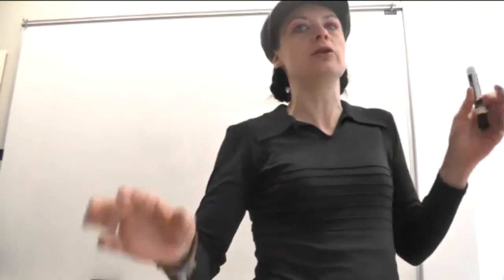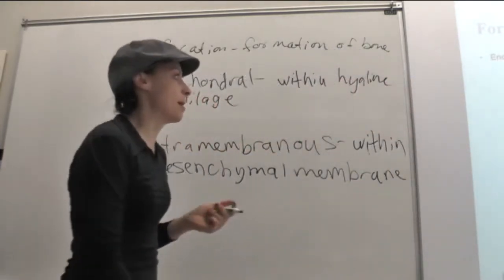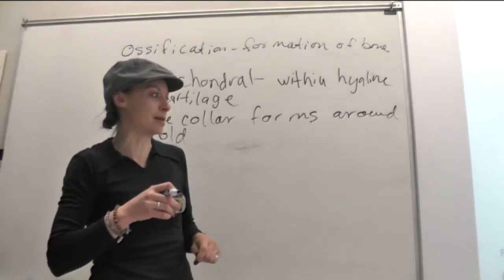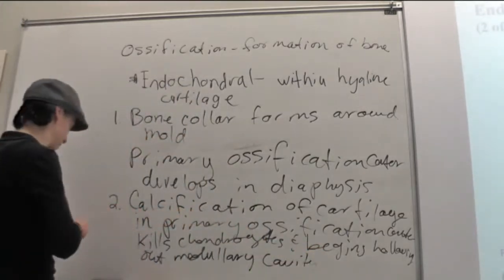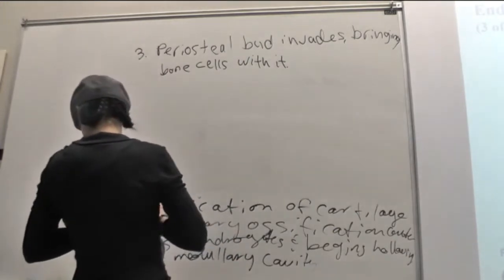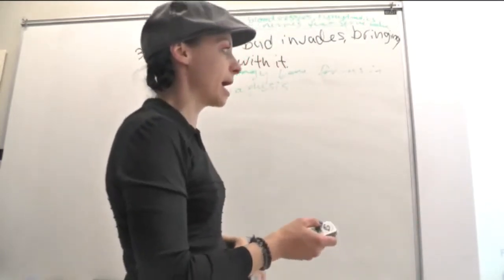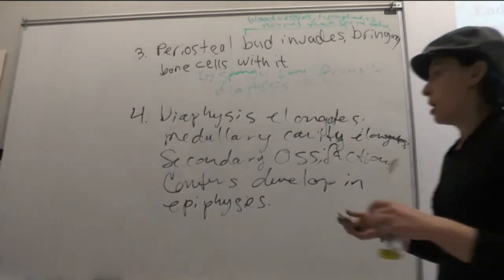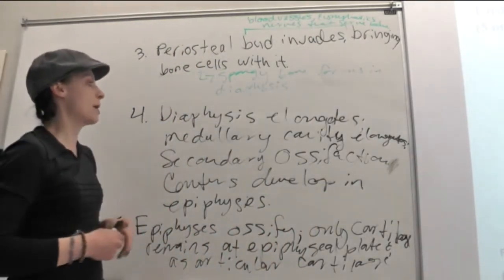Endochondral Ossification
This segment describes the process of endochondral ossificaiton, the mechanism by which most bones of the skeleton are formed.